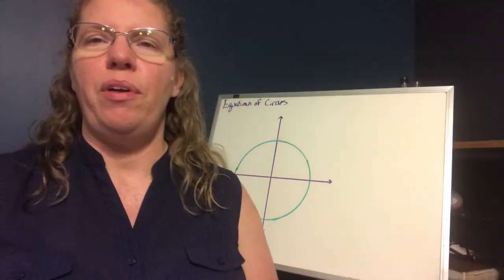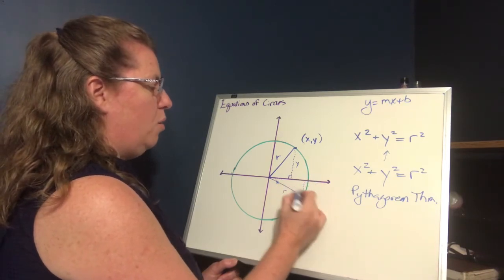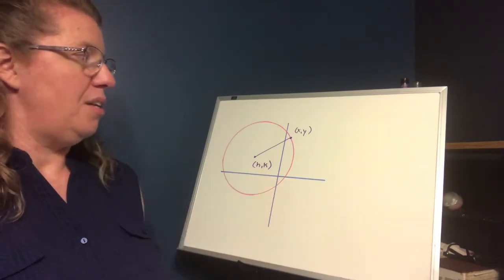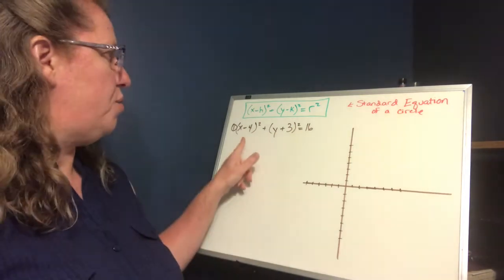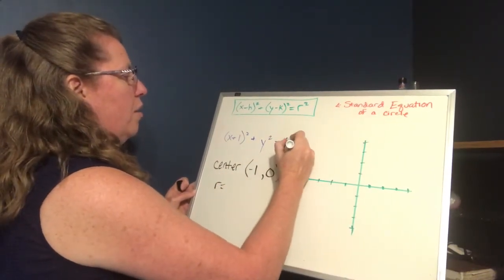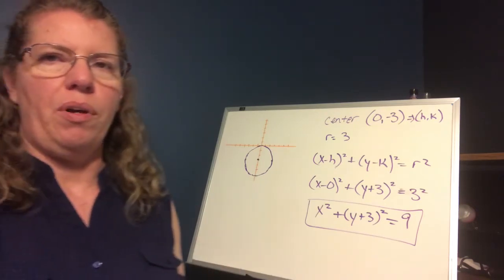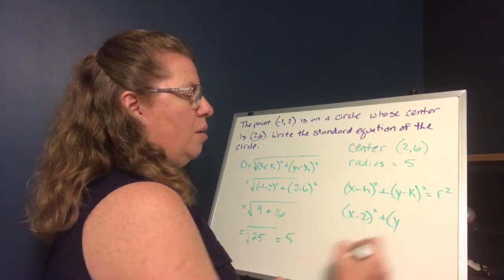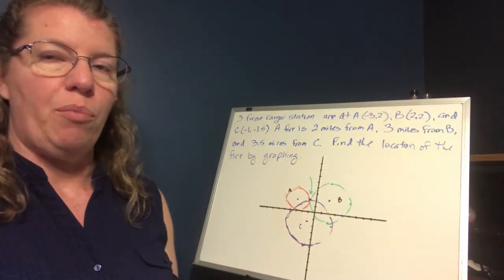10.7 Write & Graph Equations of Circles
Discussing how to write and graph equations of circles.